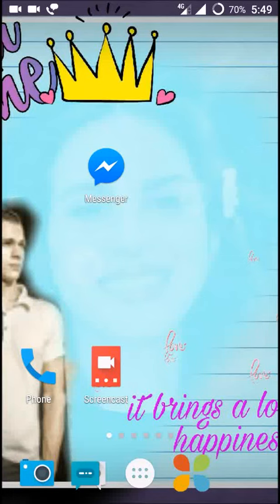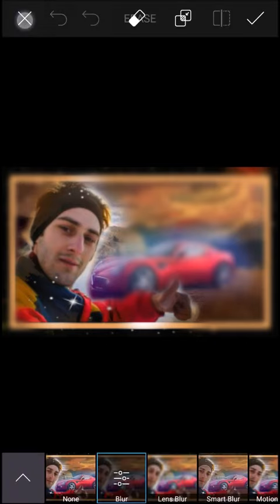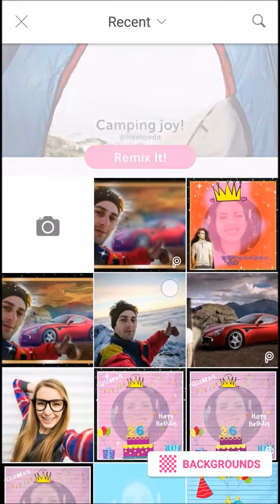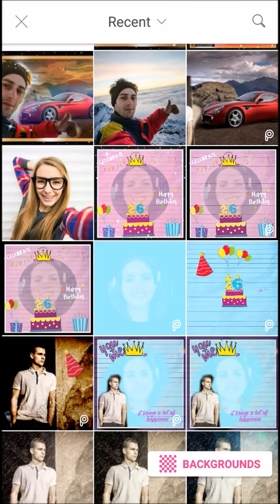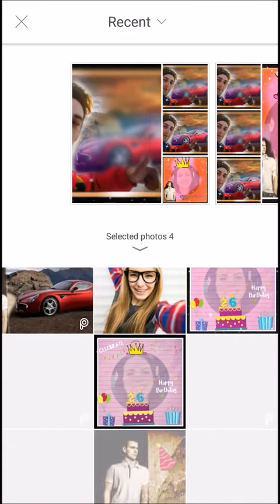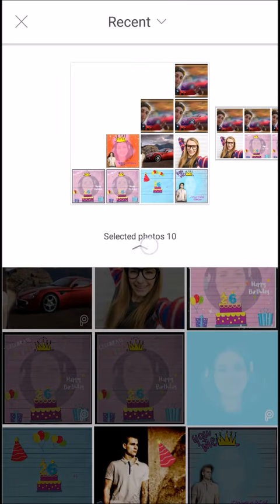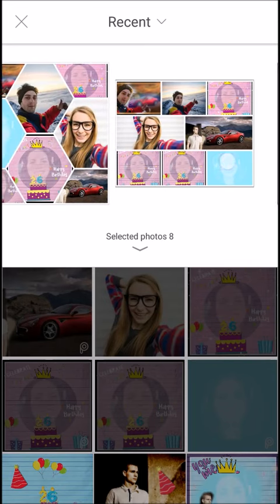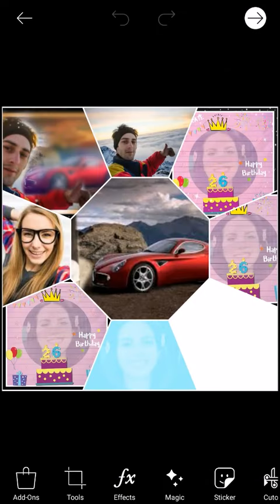picsart photo studio and collage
this is how you can do picsart photo studio and collage,group all your favourite photos in to single photo with picsart collage option.